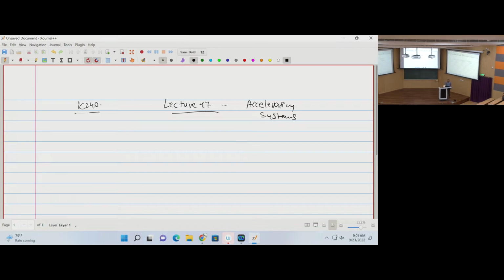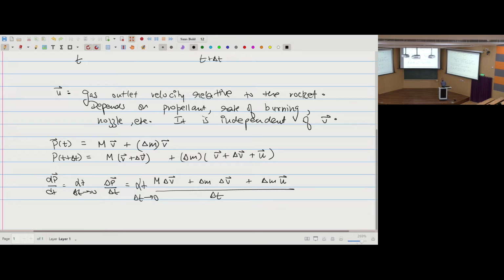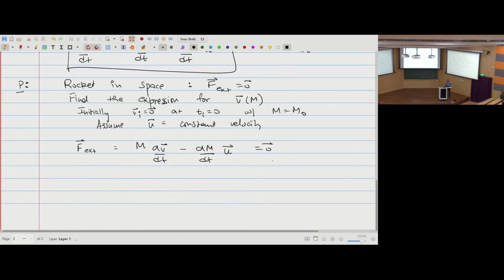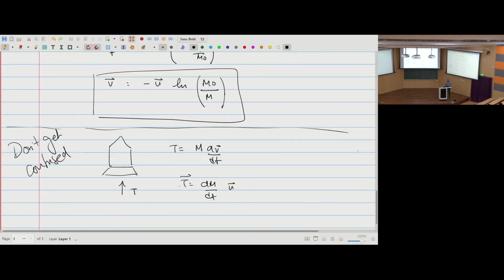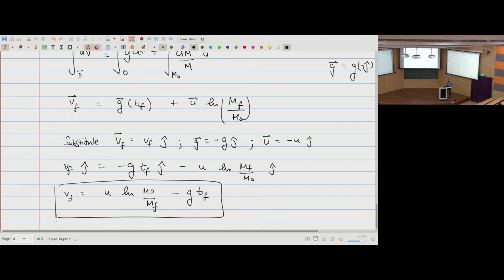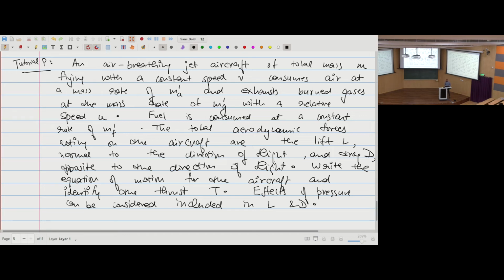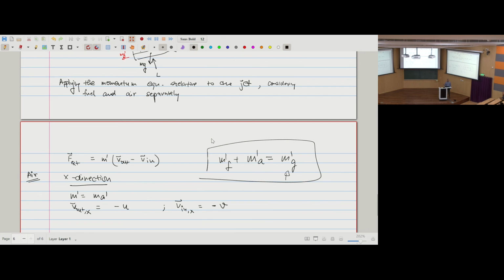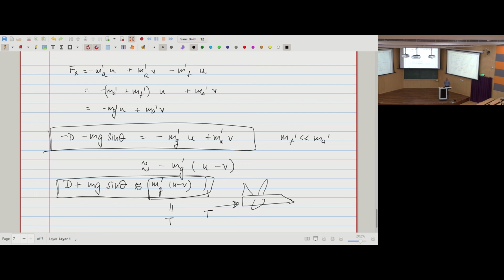Lecture 17 - Mass flow problems (accelerating systems)